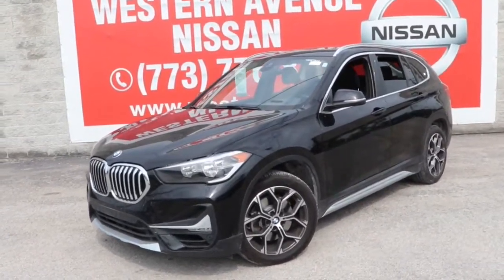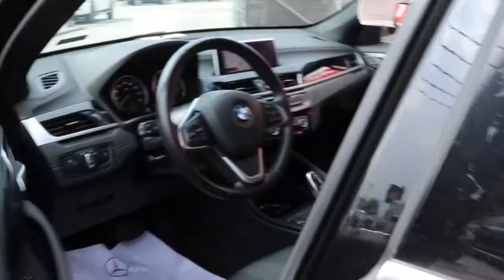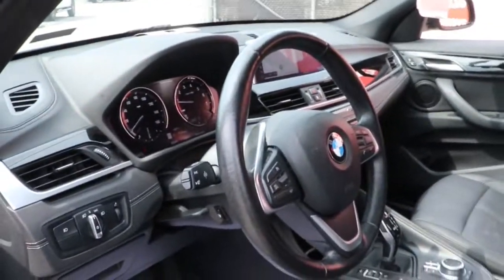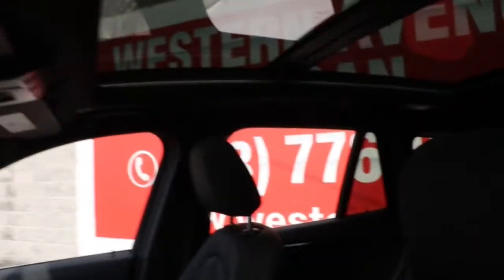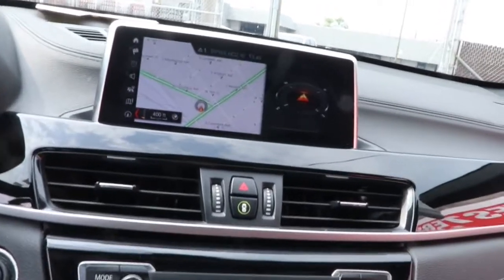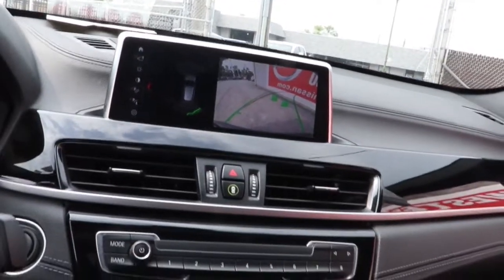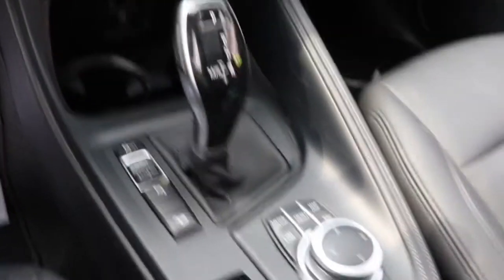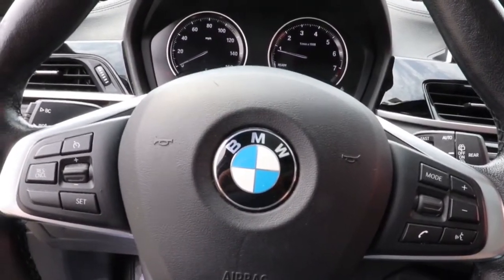2020 BMW X1 Chicago, Matteson, Oak Lawn, Orland Park, Countryside IL P15163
Jet Black [LISTING TYPE] 2020 BMW X1 available in Chicago, Illinois at Western Ave Nissan. Servicing the Matteson, Oak Lawn, Orland Park, Countryside IL area.

CARFAX One-Owner. Clean CARFAX. Jet Black 2020 BMW X1 xDrive28i AWD 8-Speed Automatic 2.0L 4-Cylinder DOHC 16V TwinPower TurbobrbrHUGE INVENTORY REDUCTION SALE GOING ON NOW!! NO CREDIT, LOW CREDIT NO PROBLEM . WE HAVE THE TEAM TO HELP YOU GET INTO A GREAT DEPENDABLE RIDE.